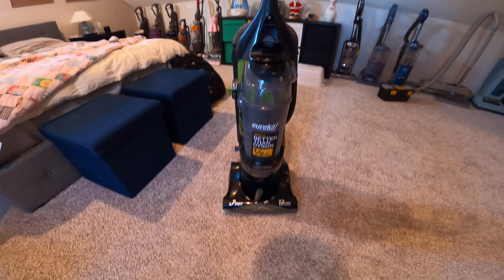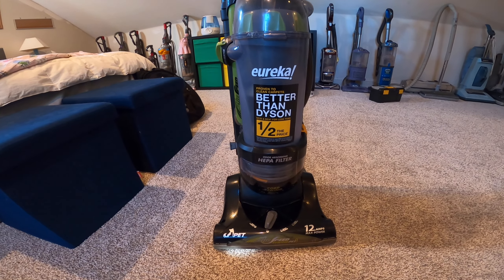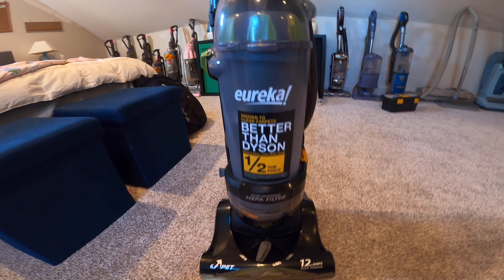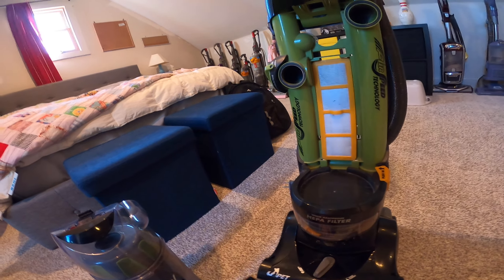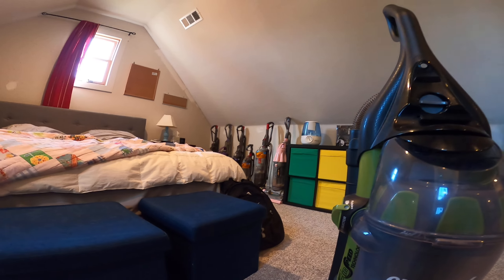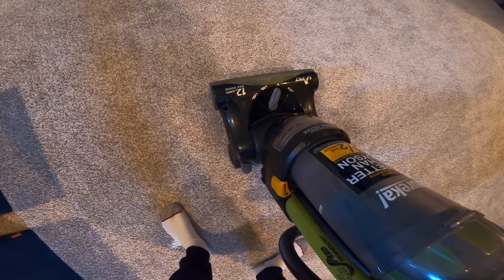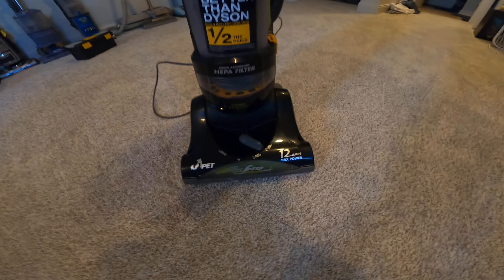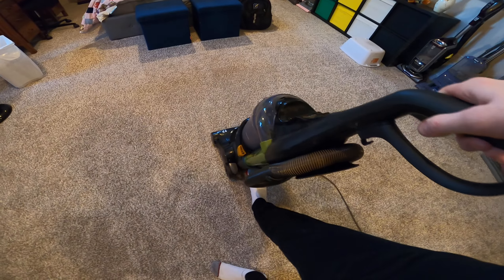Thrift Store Purchase- Eureka Airspeed Pet Rewind